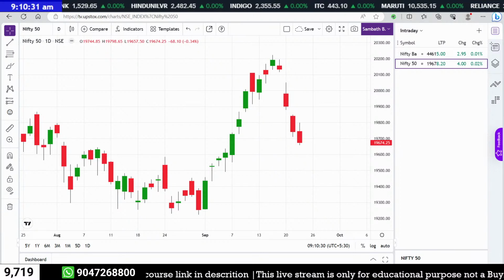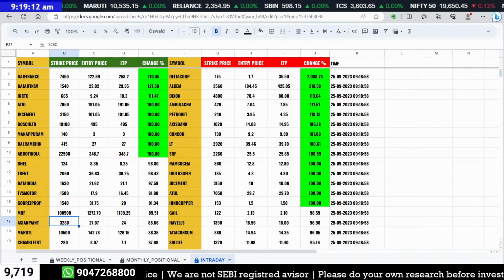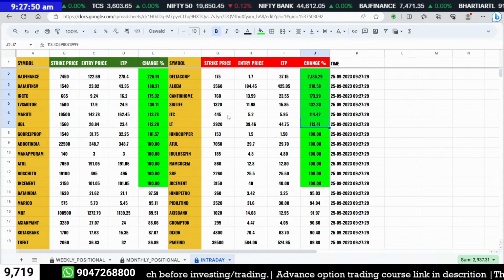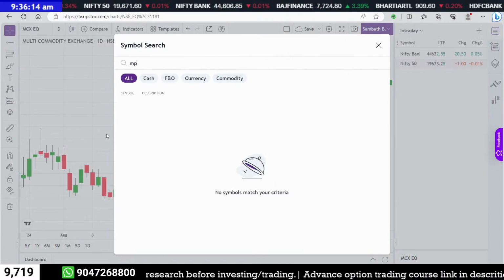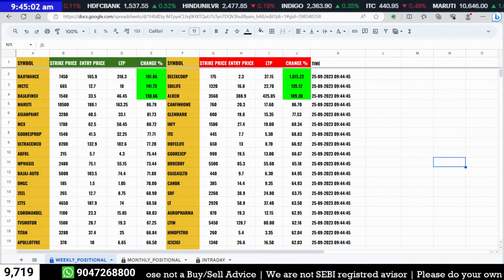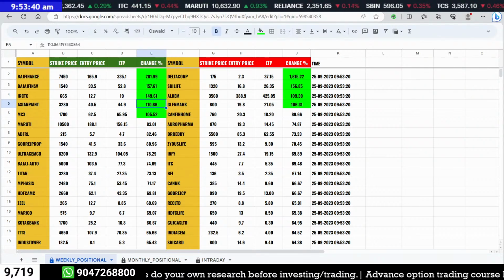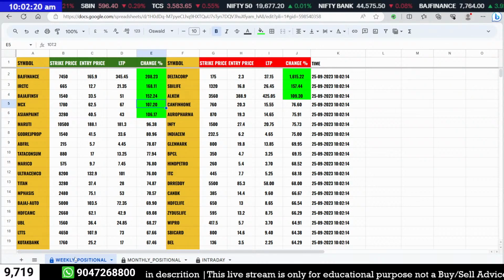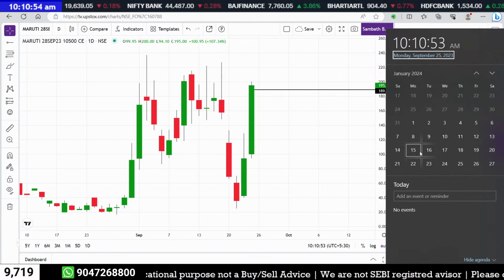Live Trading 25 September | Live trading Banknifty Nifty Stock options | option scanner live.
What to expect:

When:

The live trading session will start at 09:10 AM IST on September 25, 2023.